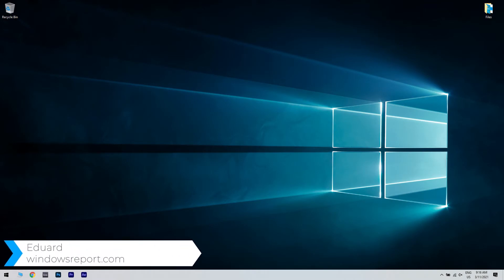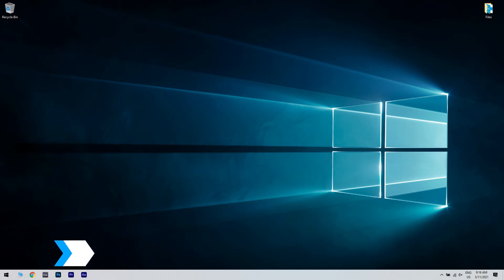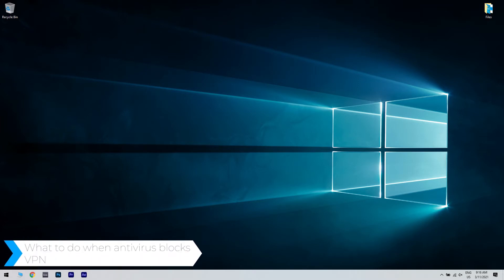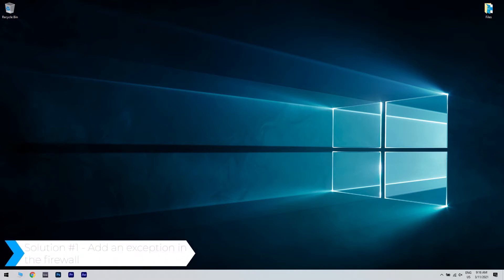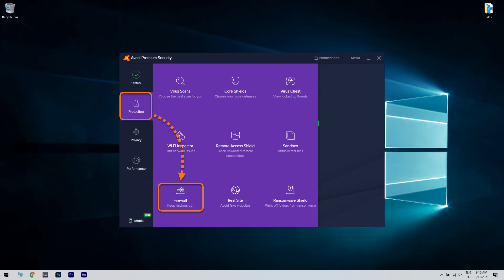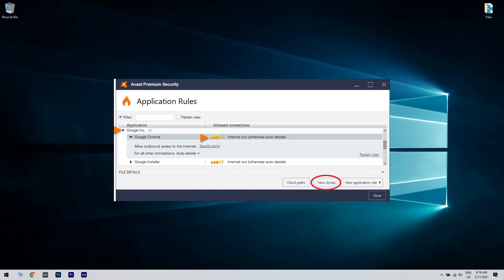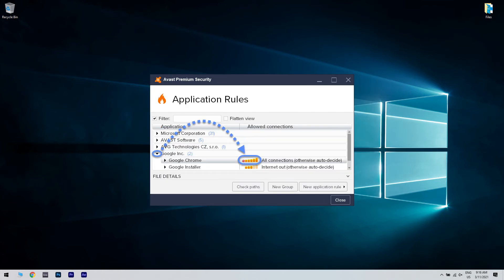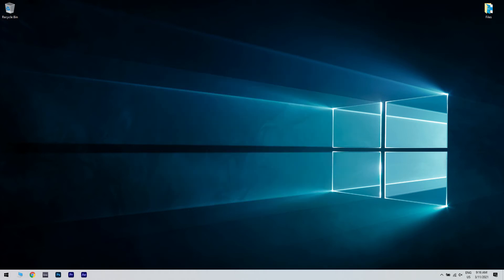How to Stop Antivirus blocking your VPN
| ⚙️Try Fortect to fix and optimize your PC like a Pro

Is your antivirus blocking your VPN and making everything difficult?
This is what to do when antivirus blocks VPN!

0:00 - Intro
0:38 - Add an exception in the firewall
1:39 - Enable SSL port access